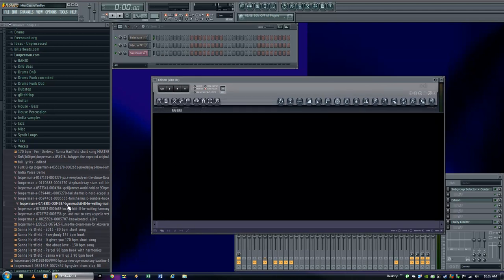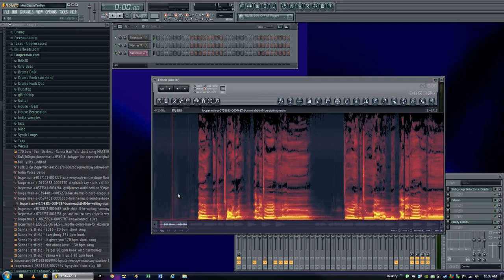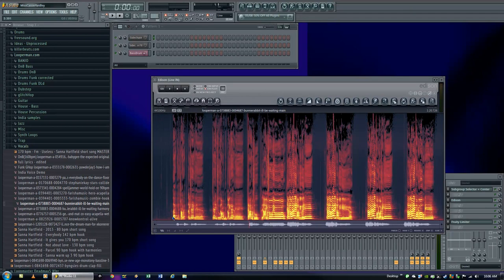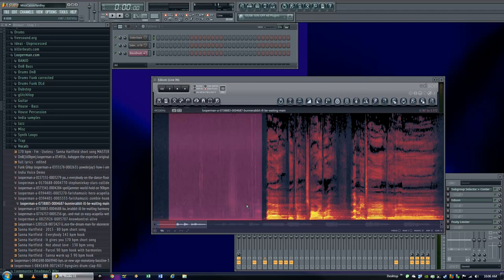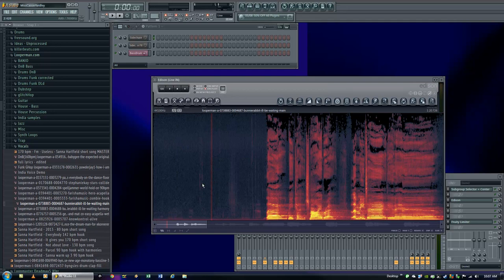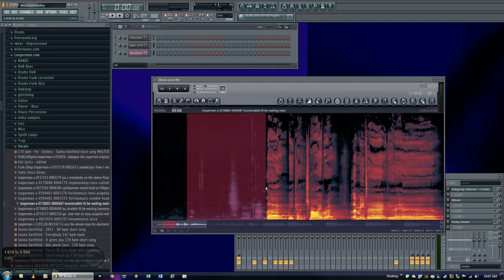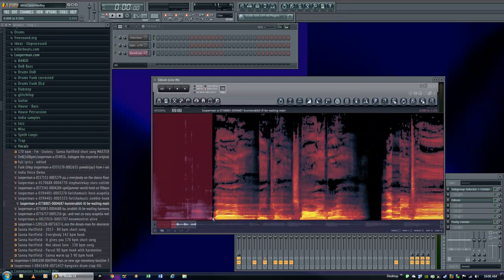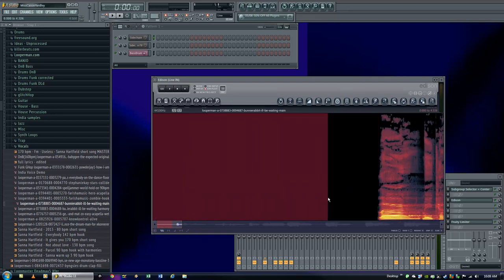Edison - Noise Reduction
I found my favourite potato and used it to record a little video about using Noise Reduction in FLStudio's Edison. I did it in a bit of a hurry, soz ^_^

I didn't use proper terms or anything, but it gets the message across. I most likely won't do another upload on this topic.

I used a sample from BunnieRabbit on Looperman.com where I house a lot of my free samples. I am also on Freesound.com too.